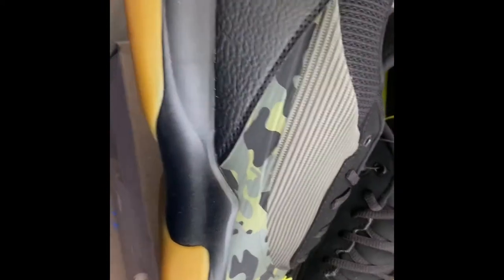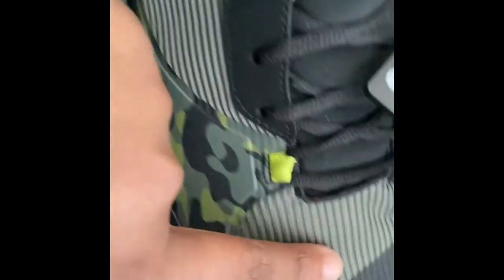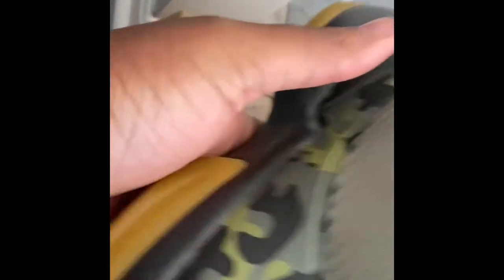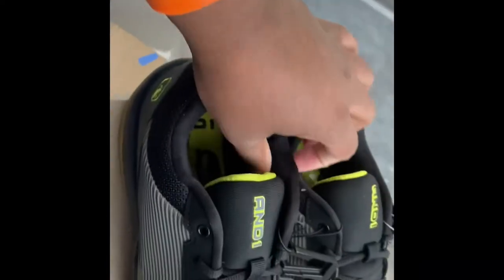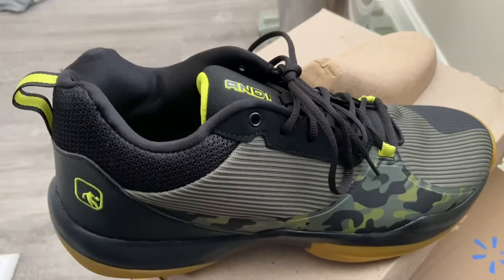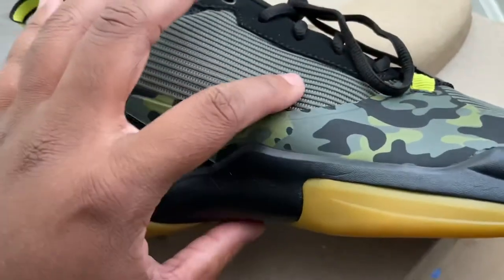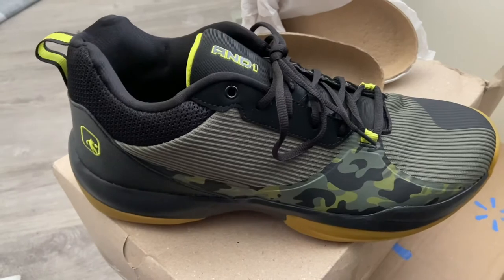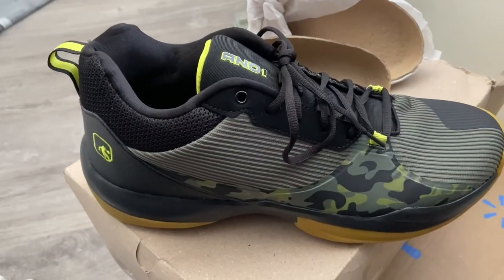And1 Men's Vroom Basketball Shoe Review (Walmart Sneaker)